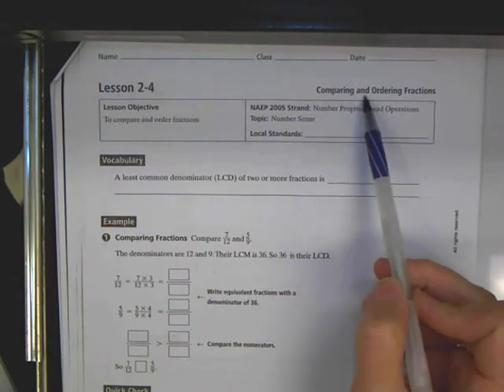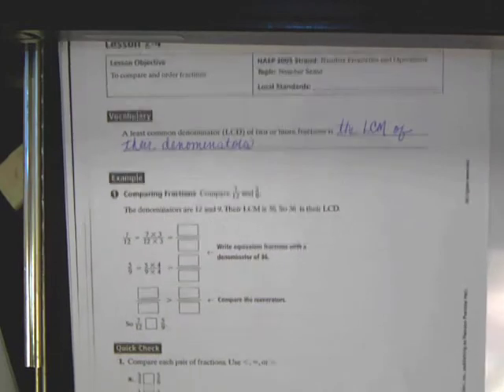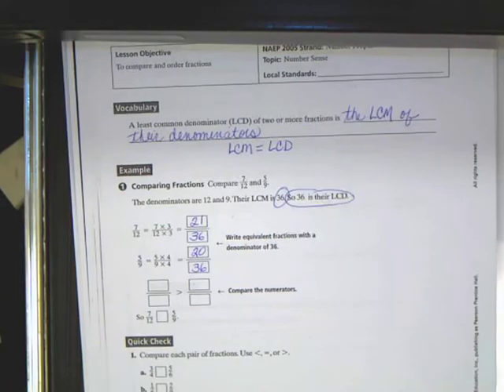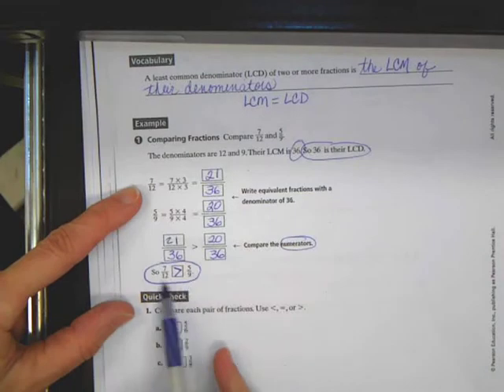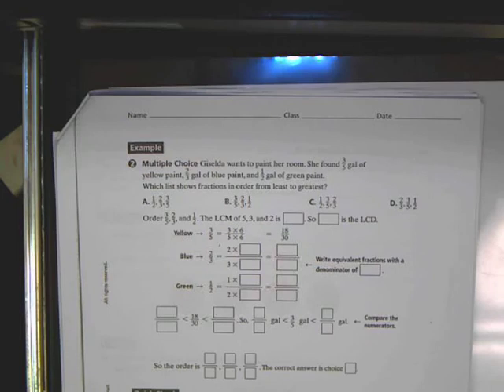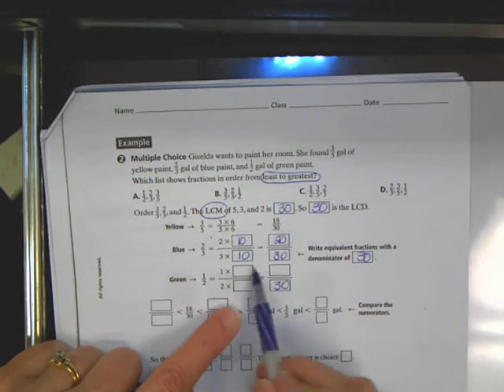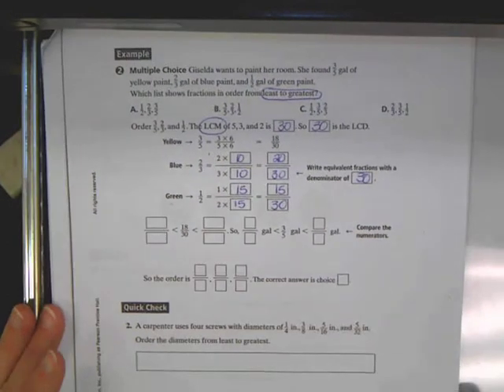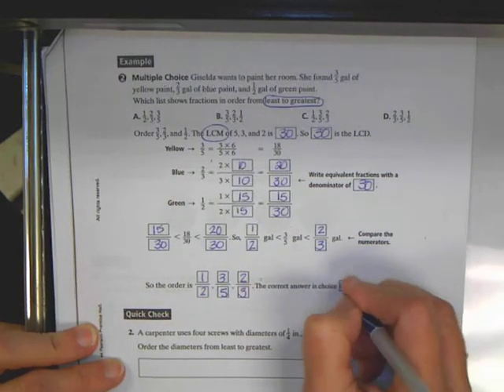C2R Lesson 2-4.mov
comparing & ordering fractions